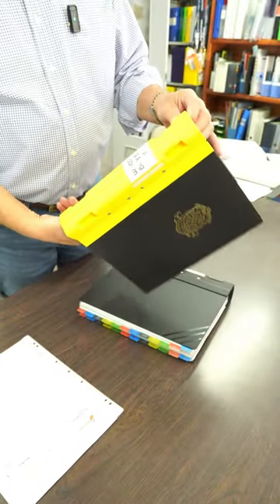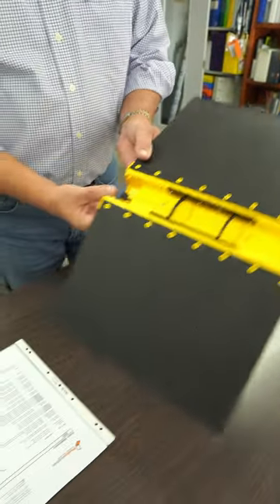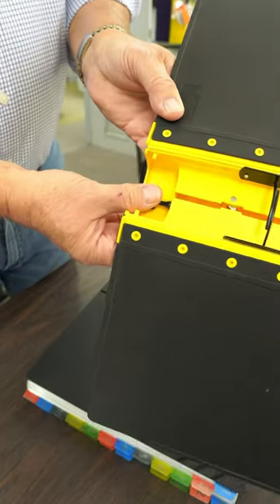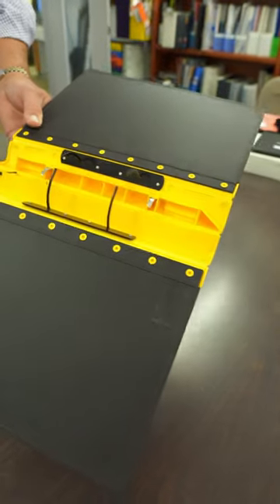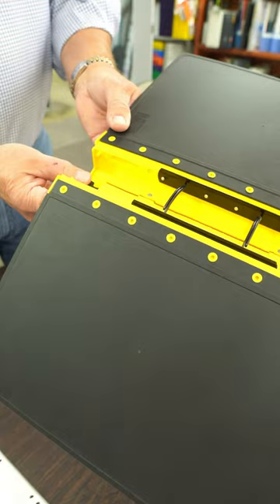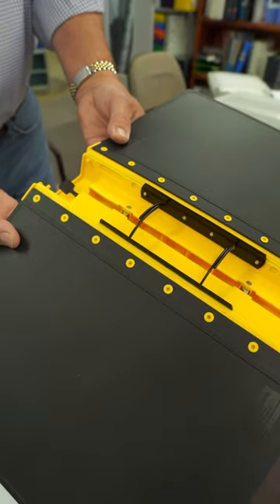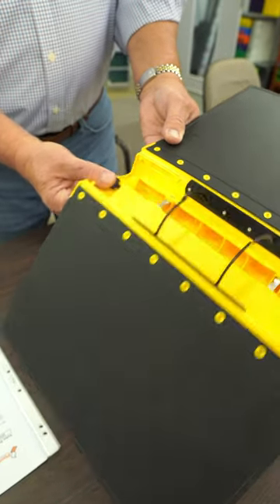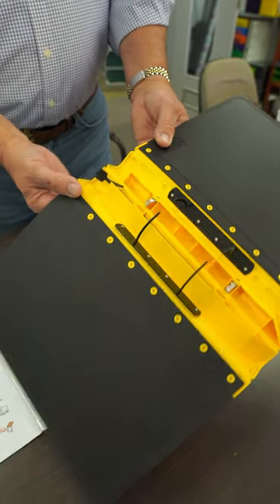A4 Ergo Binder 2/4 Ring 50mm Capacity Black Cover